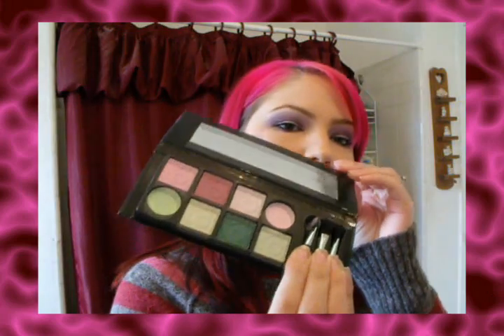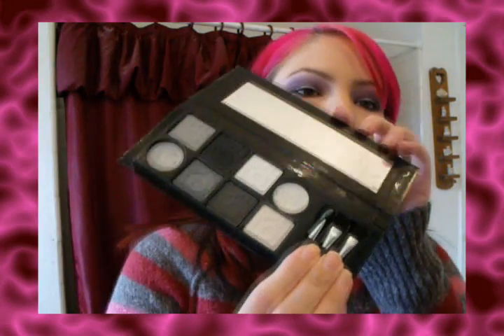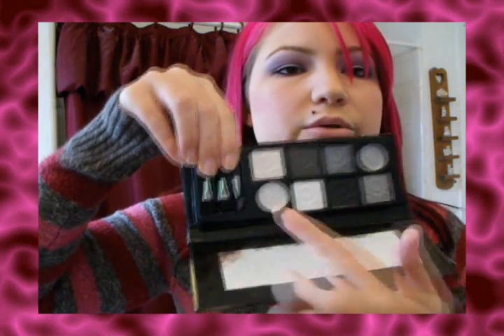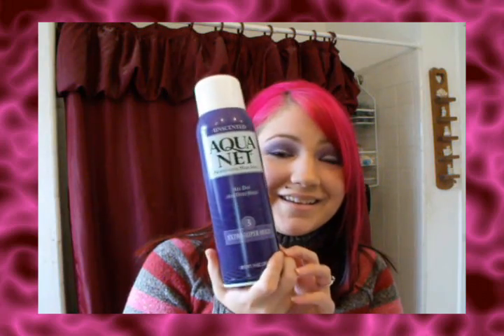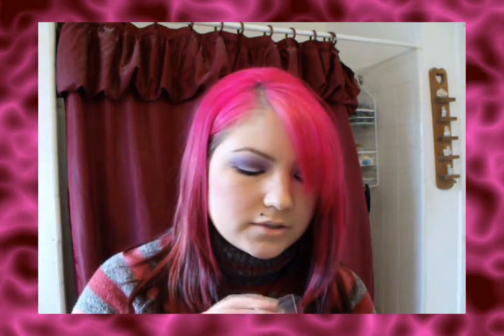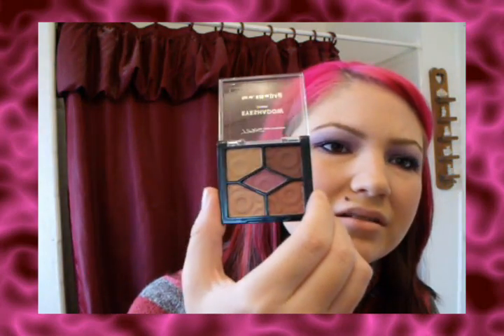Going through my stuff from Wal-Mart